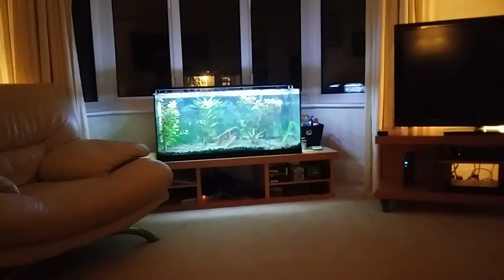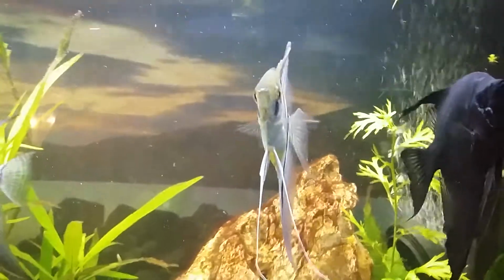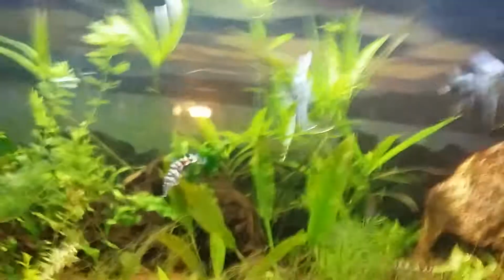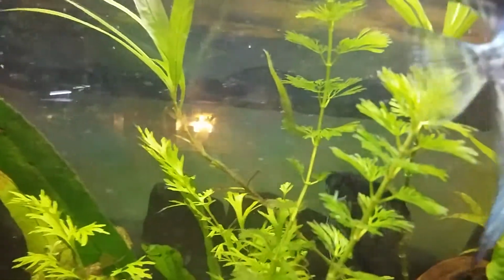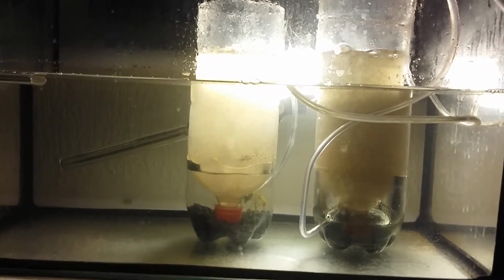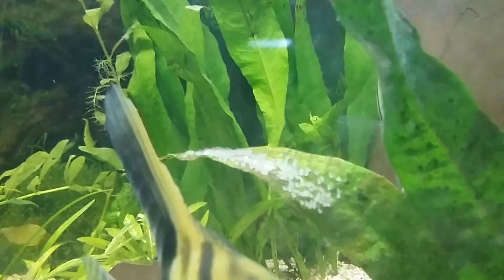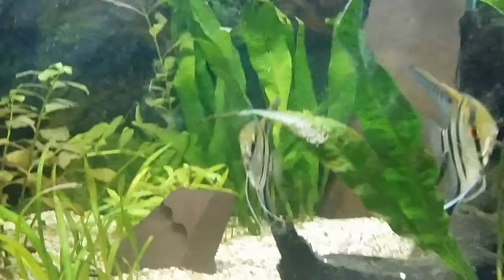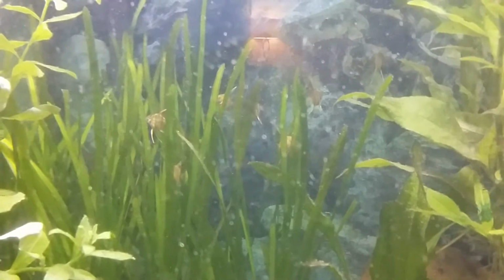02 01 2016 Tank Tour New Peruvian Angels Fry and First Batch Babies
More of a general look round.  Showing the third tanks with adolescent and adult angels, together with loaches.

Quick view of my brine shrimp bottles.